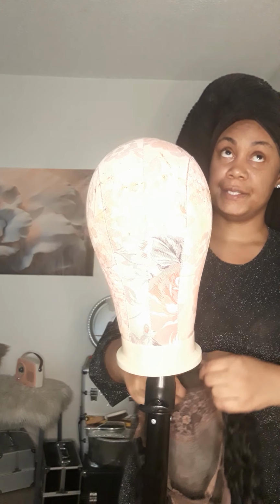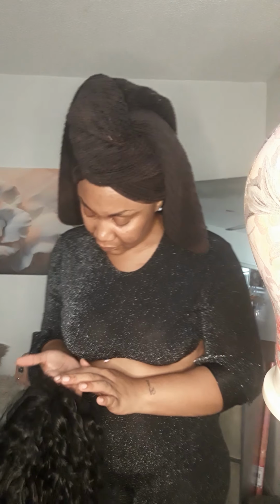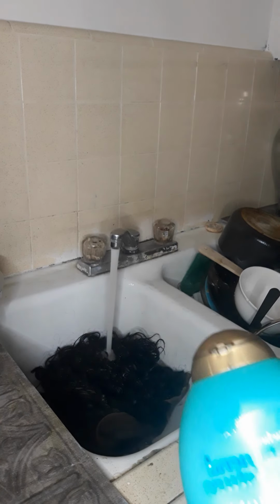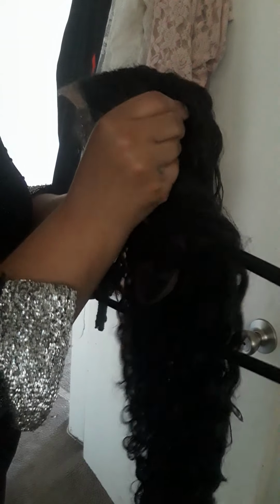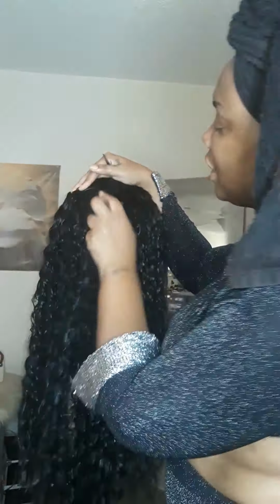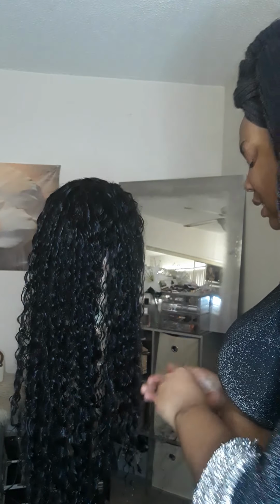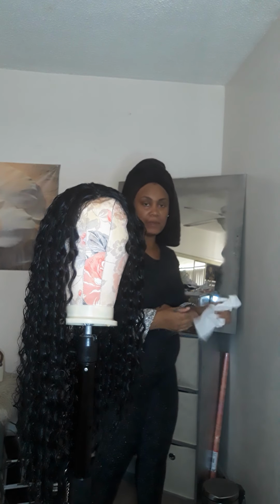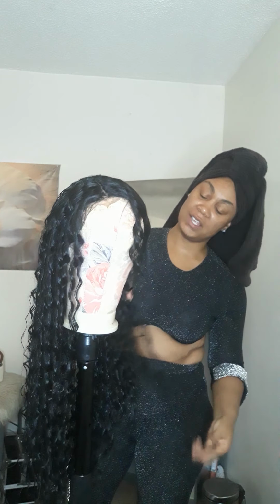How to care for a curly synthetic lacefront